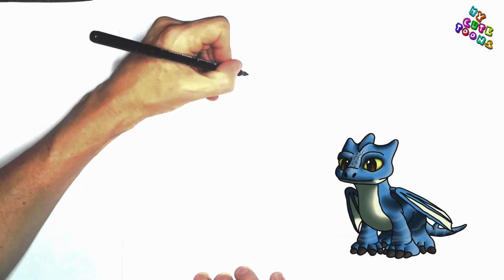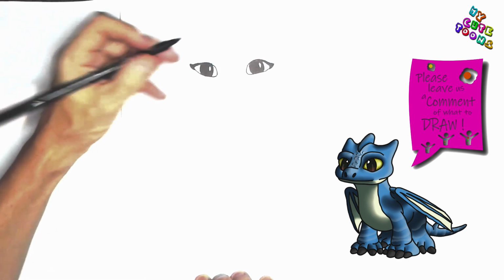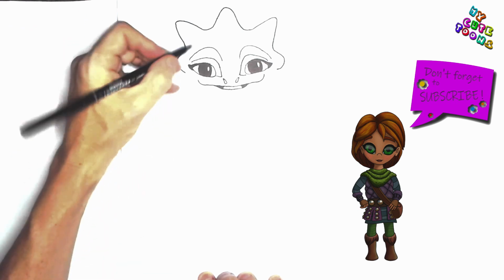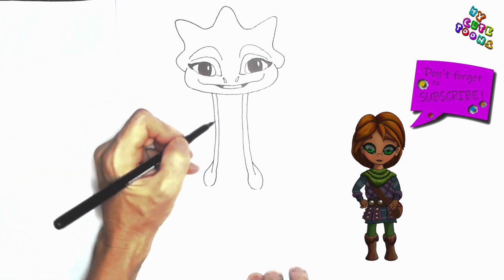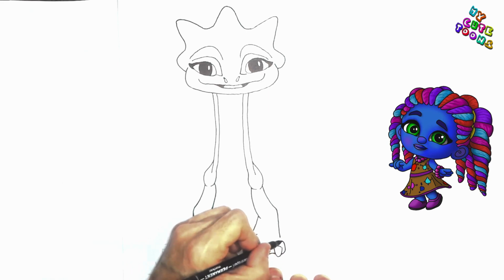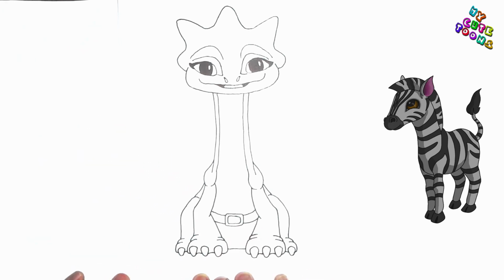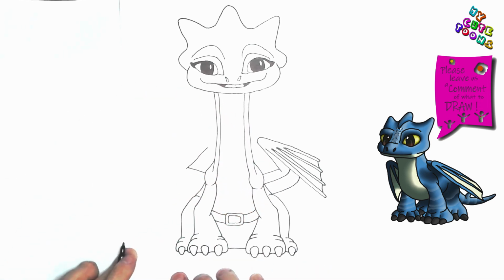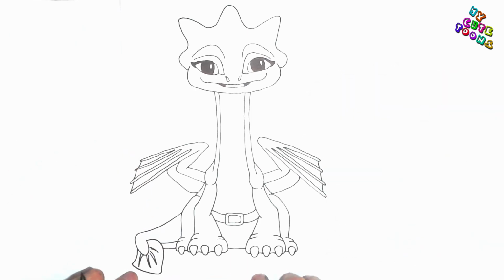Dragon Rescue Riders: How to Draw Summer | Easy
Hello! Let's  today draw Summer from Dragon Rescue Riders Easy.